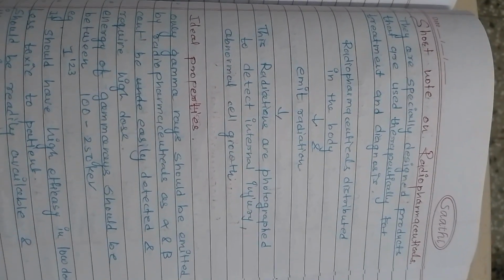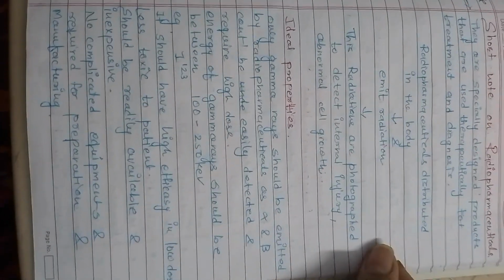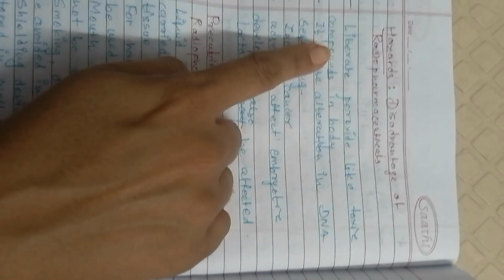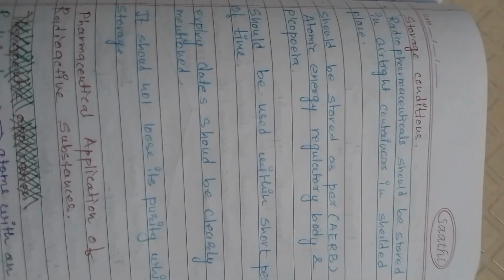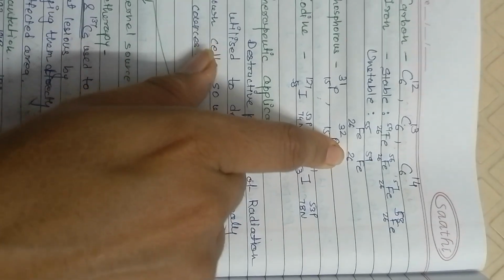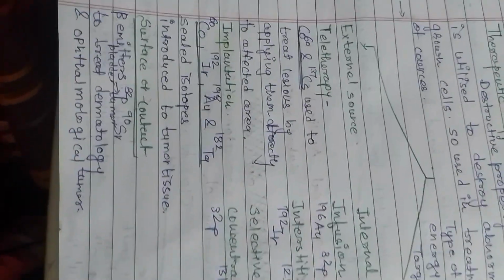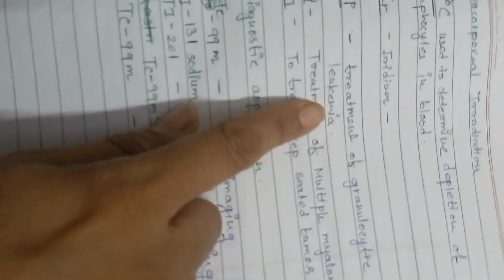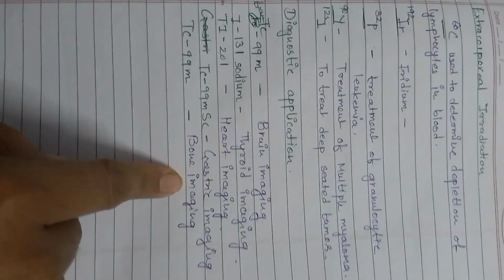PIOC -Precautions, storage, handling, hazards and application of radiopharmaceuticals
PIOC